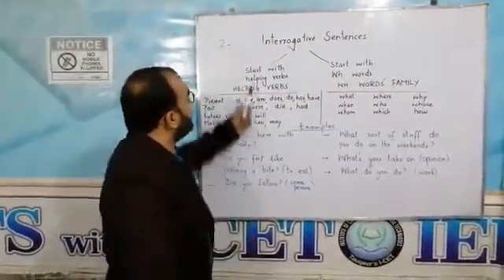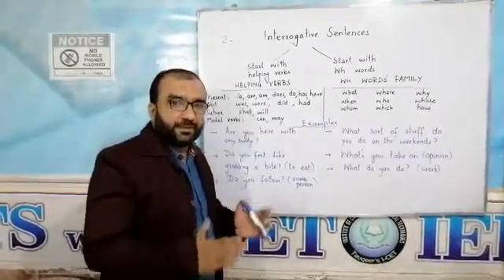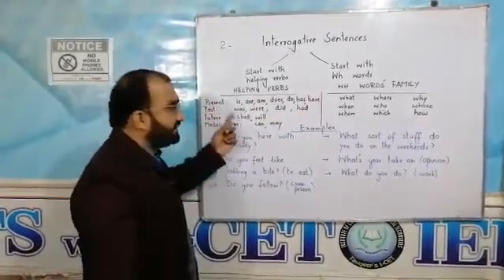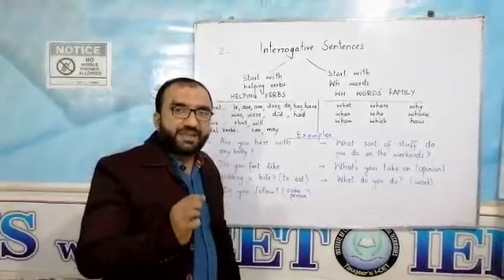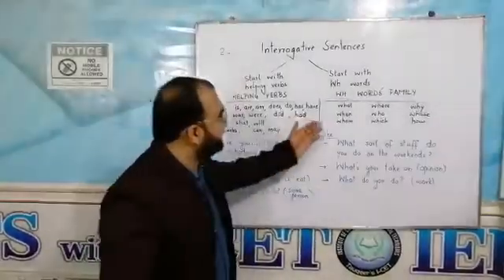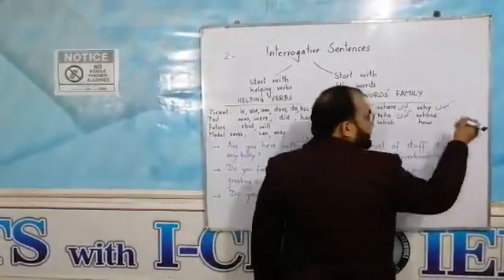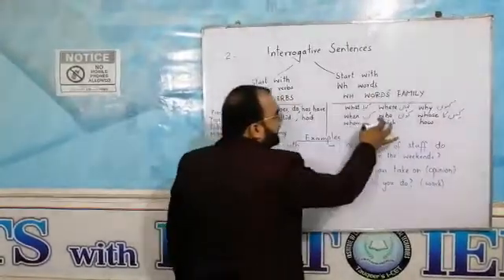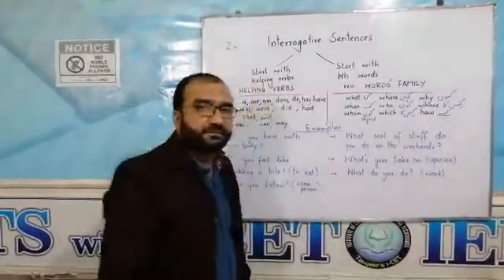Interrogative sentence | The Sentence and its types | The Sentence video -3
This video is about Interrogative sentence . Its a 3rd type of sentence .

Hi Here i am Tauqeer Abid Awan from the plate form of Tauqeers I-CET Academy and i will teach you the use of interrogative sentences.

Here are some examples of interrogative sentences ( Helping Verbs)
Are you here with anybody?
Do you feel like grabbing a bite?
Do you follow?
What sort of stuff do you do on the weekends? ( WH Words)
whats your taken on ?

You can view are more informative videos using links What is Sentence? Interrogative Sentence Imperative Sentence Exclamatory Sentence Parts of Speech Intorduction what is noun? Pronoun Adjective Verb Adverb 9th Class Chemistry 9th Class Math’s B.A English Novel The Old man and the Sea

Join us on Whatapp : 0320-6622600
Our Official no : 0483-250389